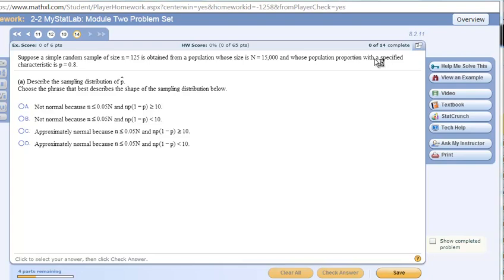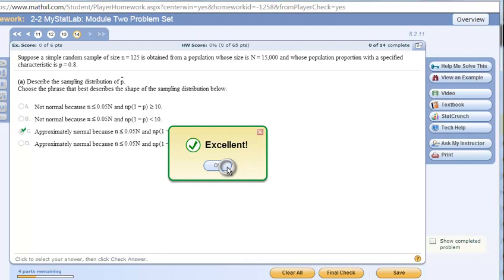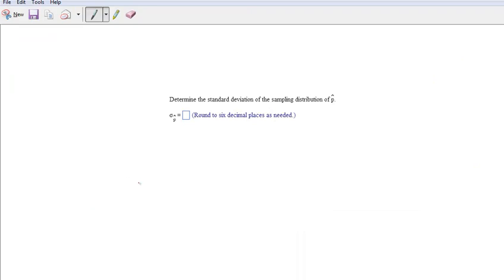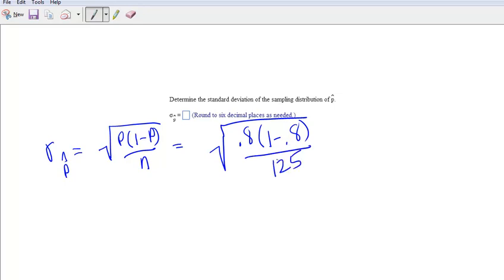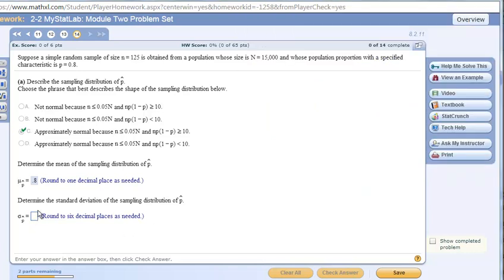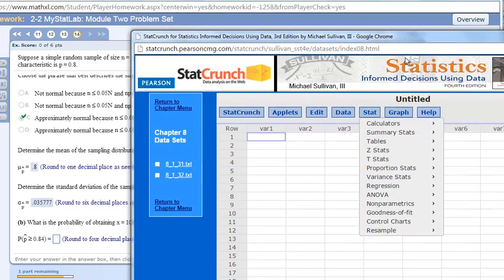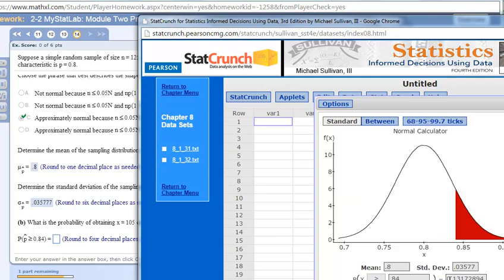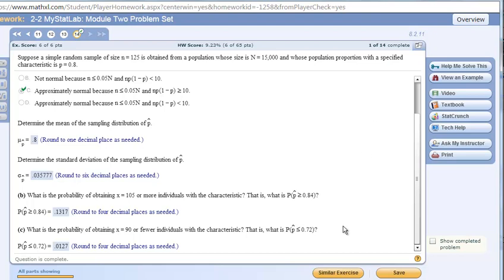Mod 2 Normal Distribution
Using Statcrunch